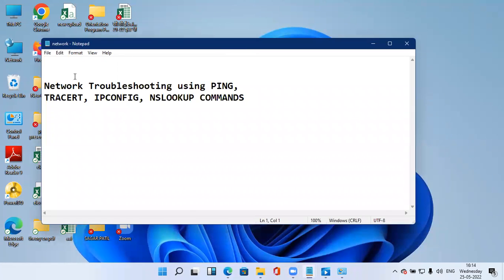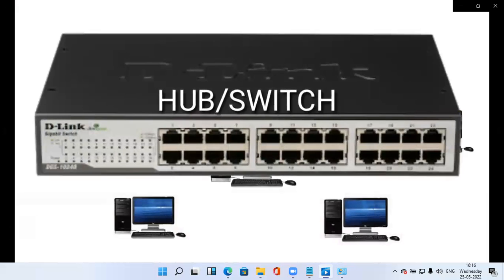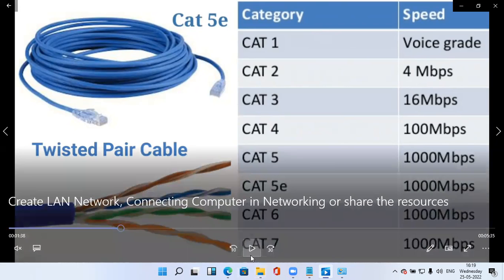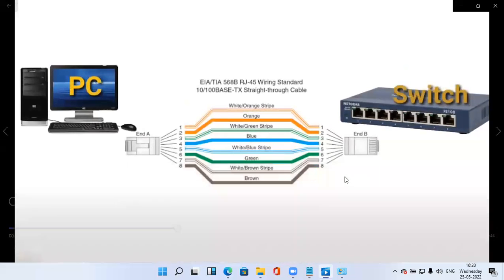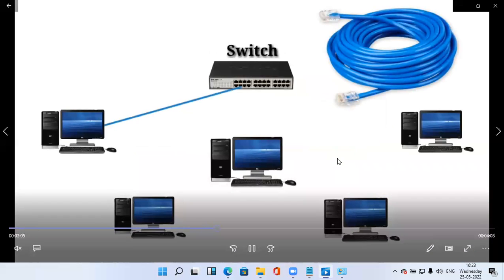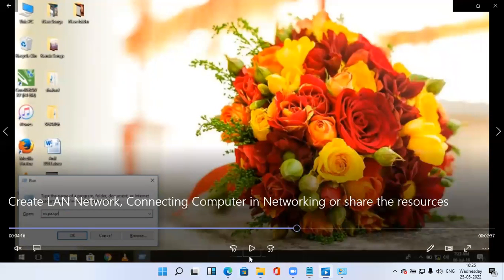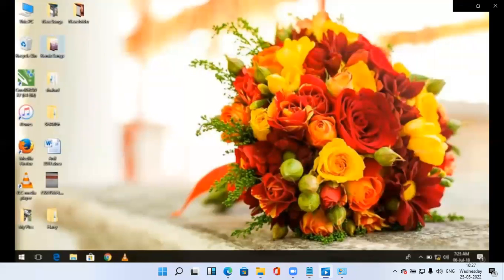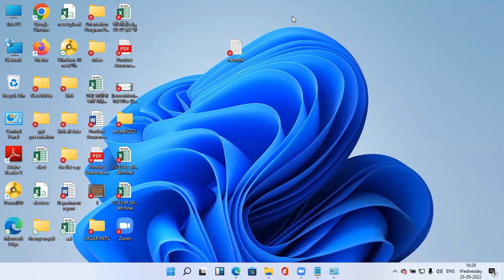Create LAN Network, Connecting Computers in Lan, Configure ip address.